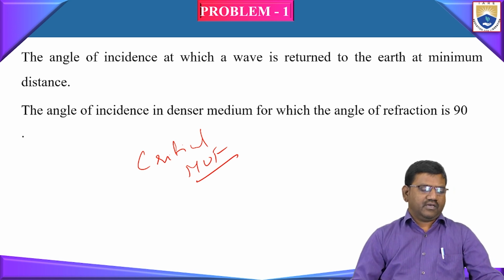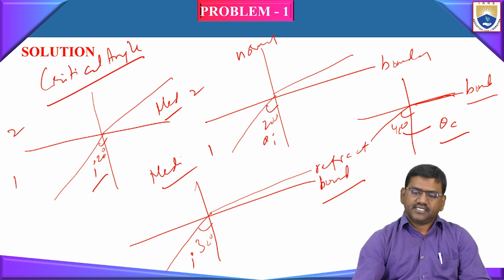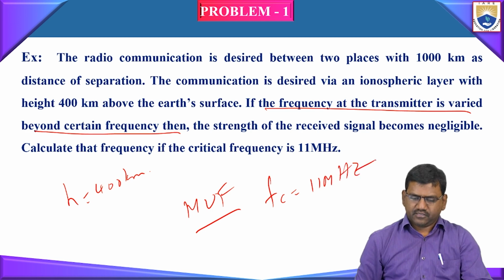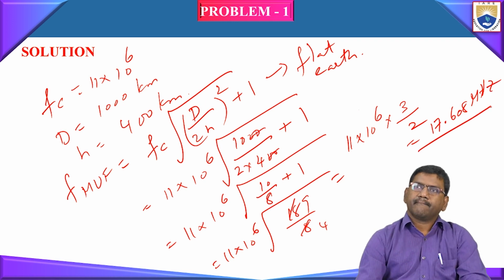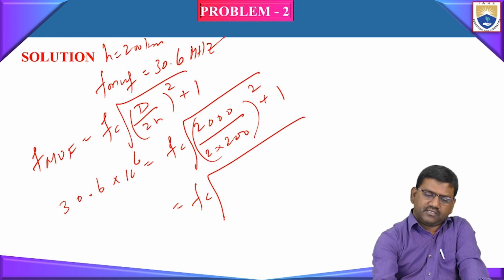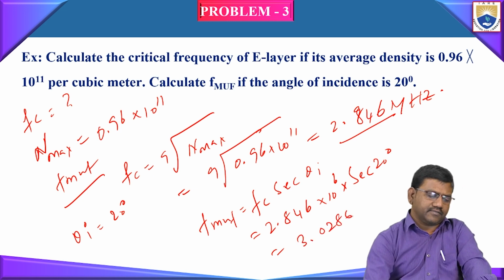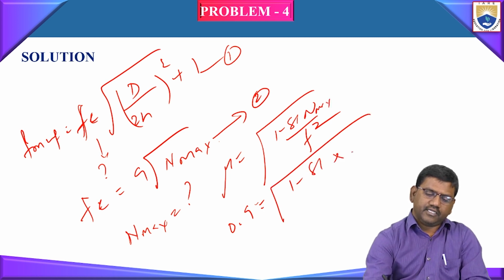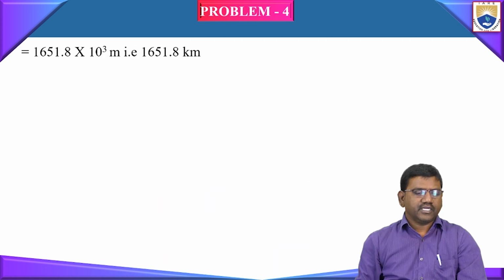Problem Solving on Maximum Usable Frequency by Dr. V Kishen Ajay Kumar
Problem Solving on Maximum Usable Frequency by Dr. V Kishen Ajay Kumar | IARE

Telangana, India.